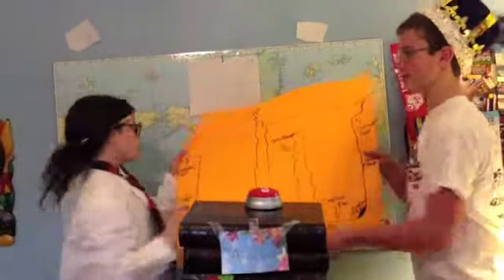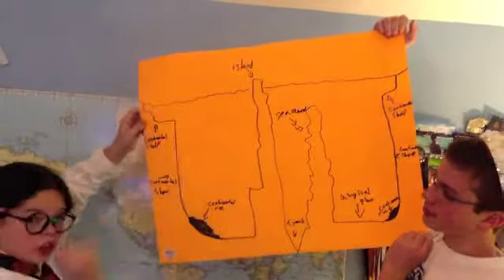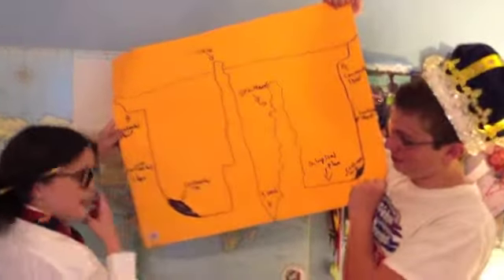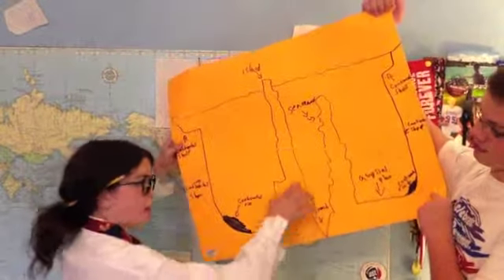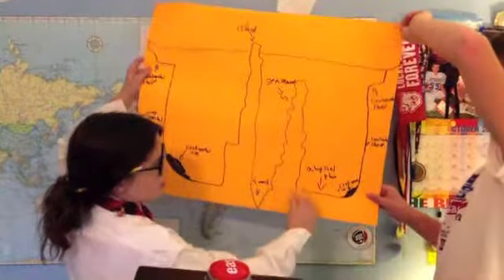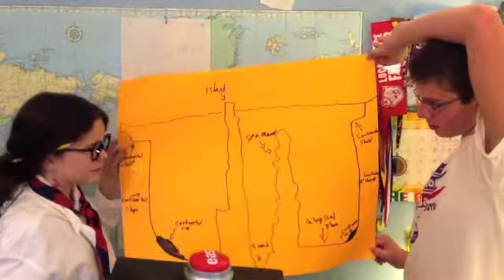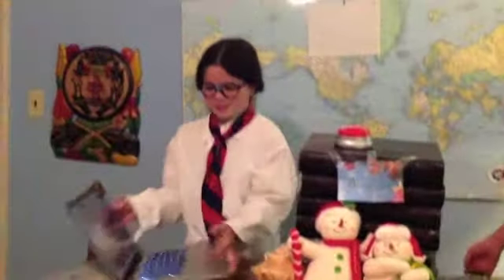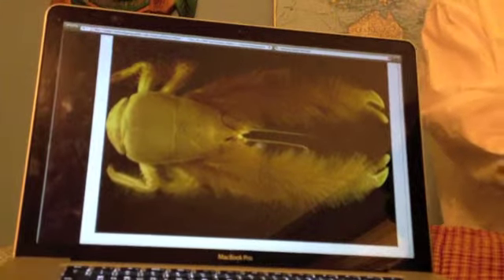Ocean Project Crystal Spring